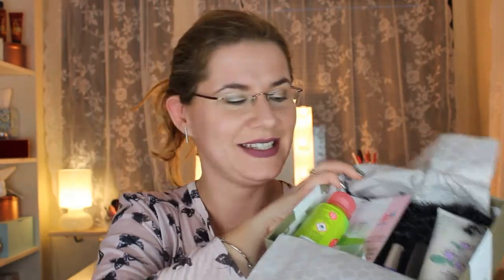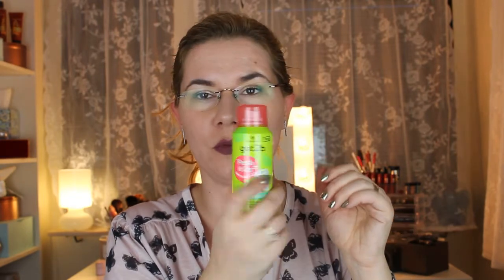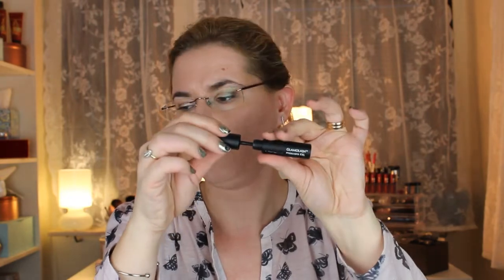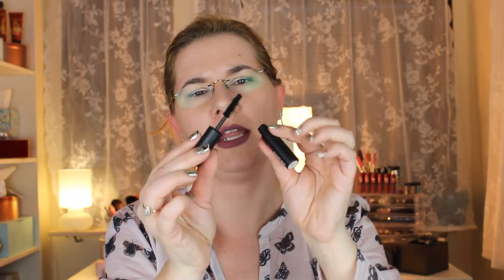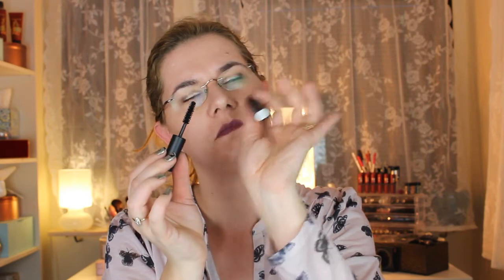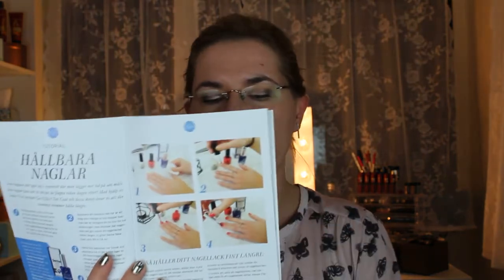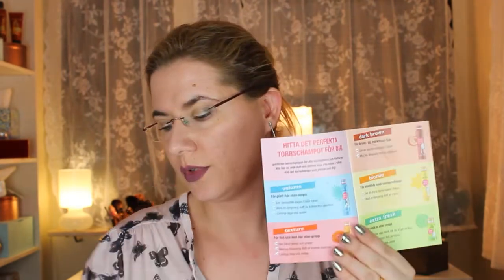Glossybox April 2017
Svenska/Swedish